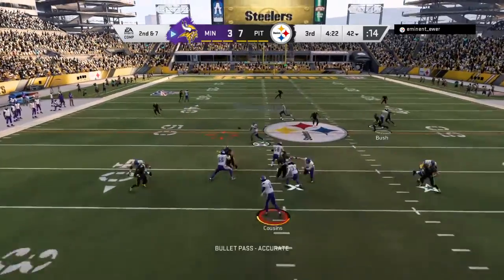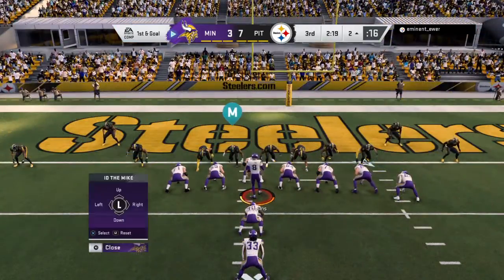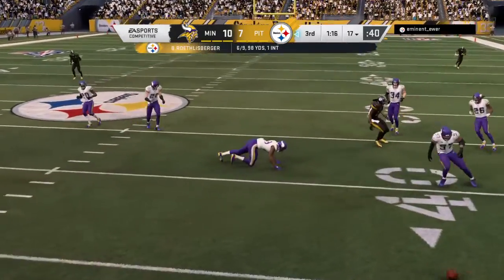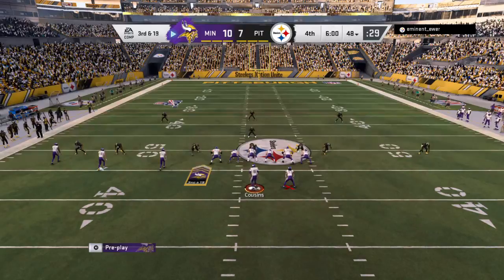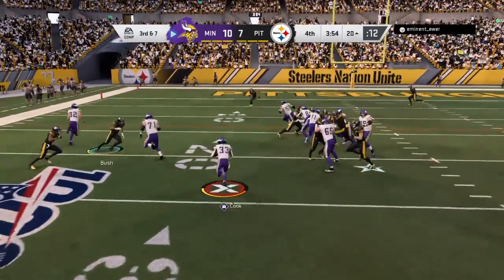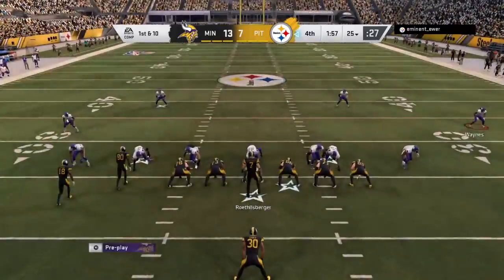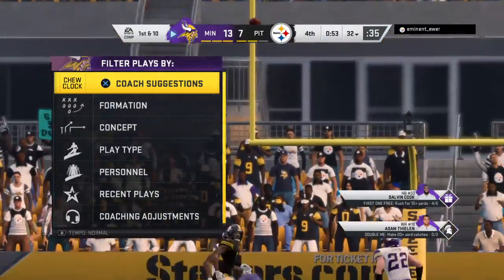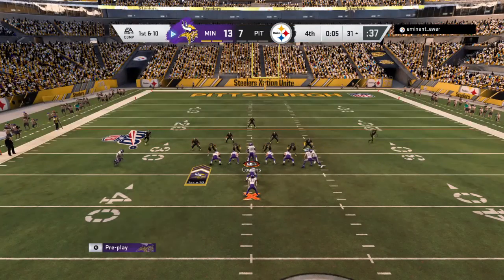Madden NFL 20_20200113012724